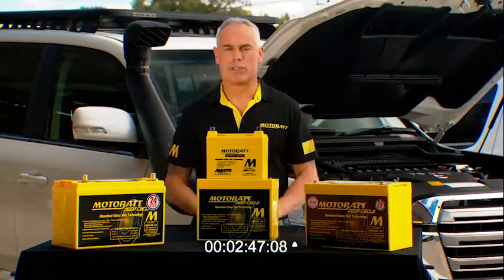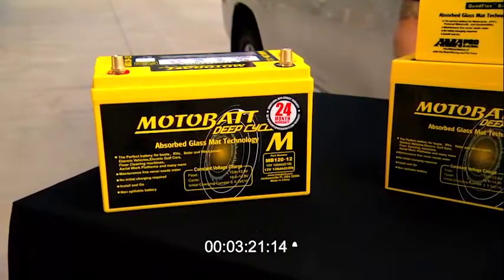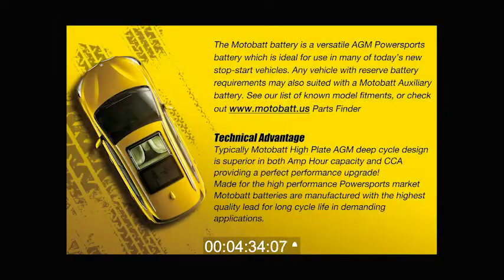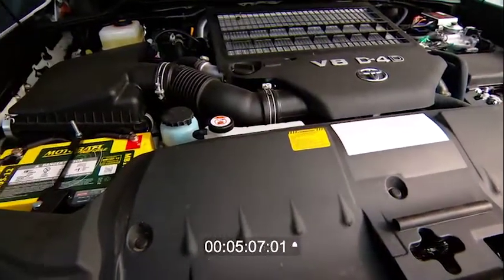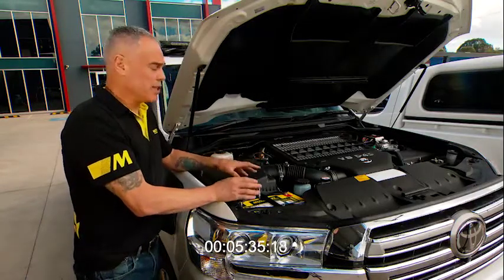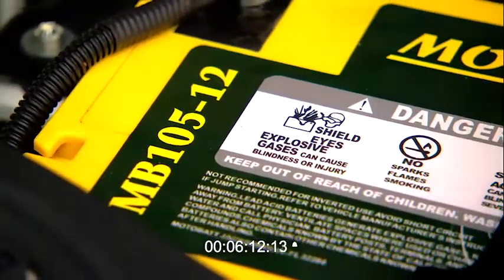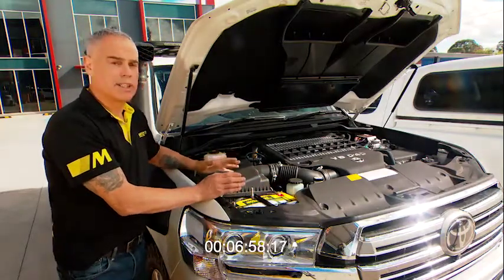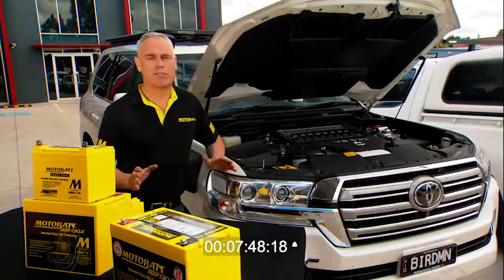DEEP CYCLE SHORT